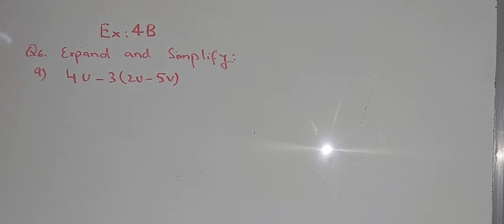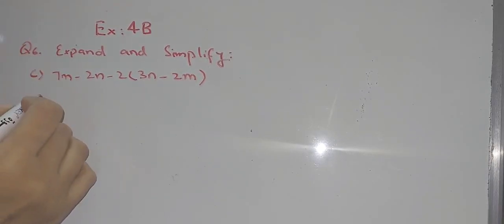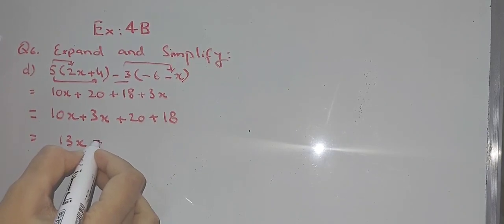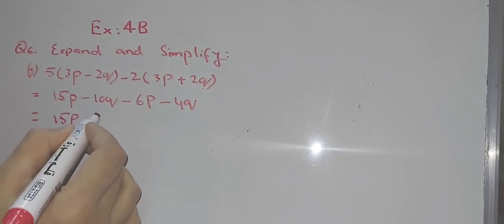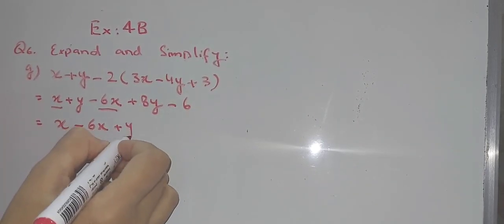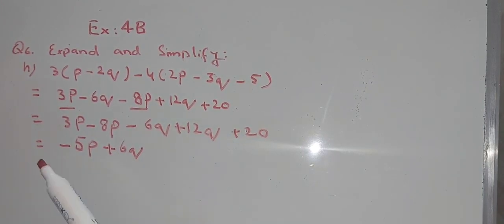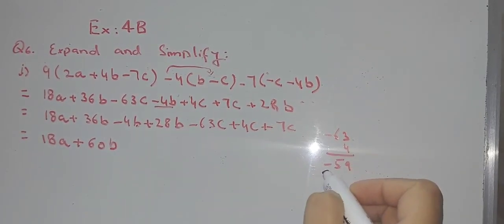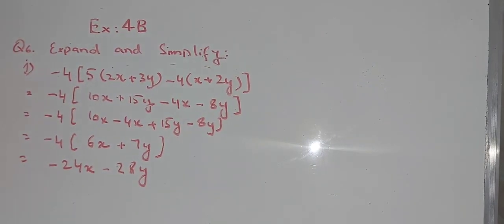Grade 6| Chapter #4| LINEAR EQUATIONS | Exercise: 4B | Q.6| D1| Oxford Edition 7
It's an Educational channel.It would be helpful for the students to understand different concepts.Current video is related to expand and simplify
simplify
simplify an expression
how to simplify an expression
how to expand and simplify 2 brackets
simplifying algebraic expressions
simplify expressions,algebraic expressions
simplifying expressions
expand
how to expand and simplify
expression
how to expand and simplify double brackets
how to expand and simplify triple brackets
how to simplify expressions for kids
implify algebraic expressions
# Time2study
# Linear equations
# Pises
# maths
Oxford Edition 7